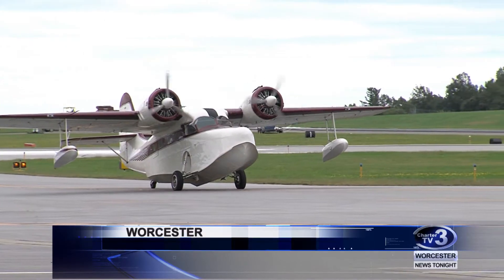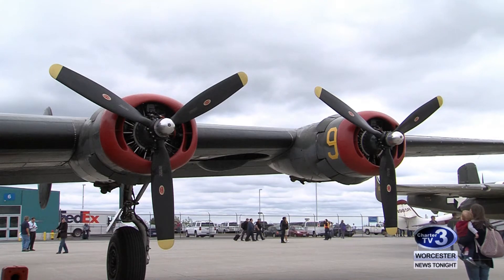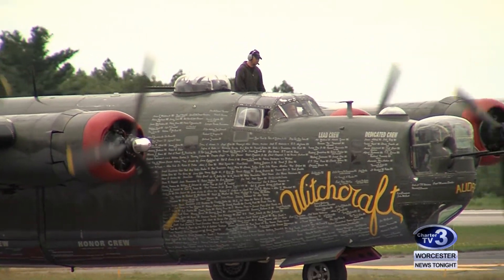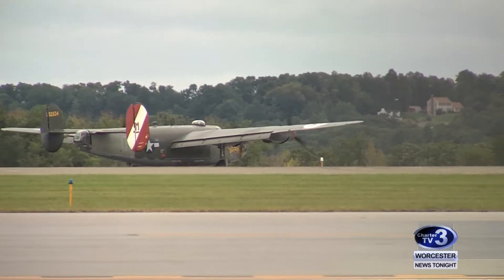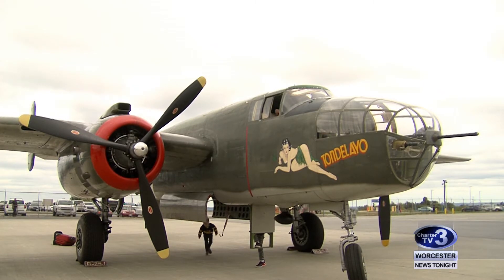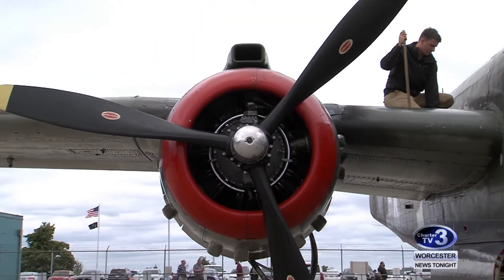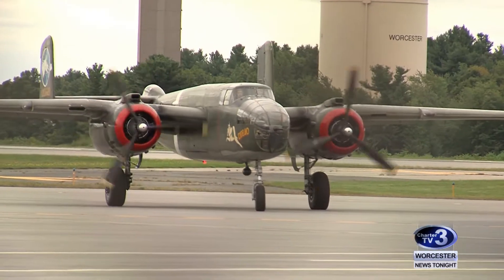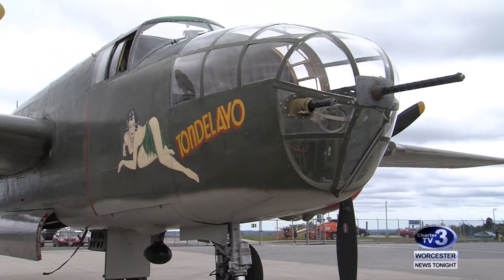WWII Planes at Worcester Airport - September 21st, 2018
Cam Jandrow reports- To celebrate WWII veterans the Collings Foundation has brought numerous historic bomber and fighter planes to the Worcester Regional Airport.